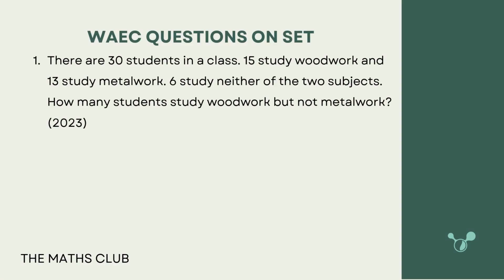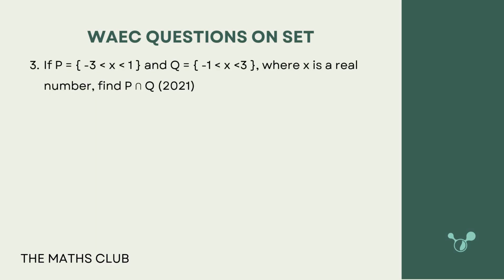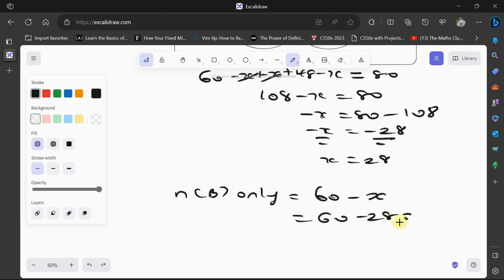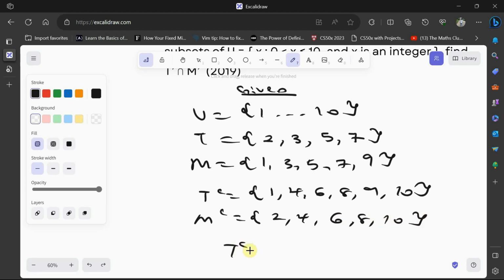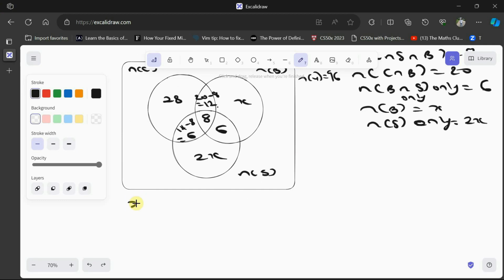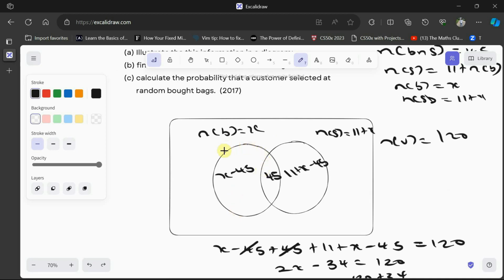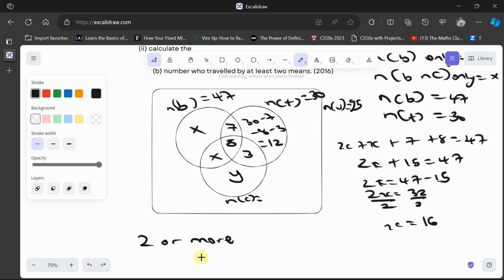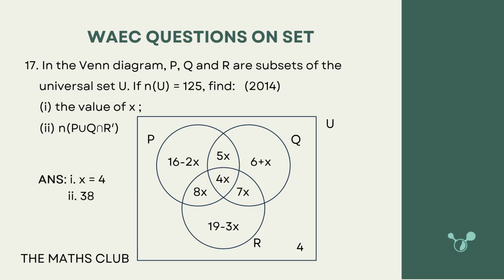WAEC Past Question on Set Theory (2014 - 2023) | The Maths Club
Welcome to The Maths Club! In this video, we solve WAEC past questions on set theory from 2014 to 2023 as we conclude our series on the subject.

*Timestamps:*
00:00 Introduction
00:23 Question 1
06:00 Question 2
07:29 Question 3
09:48 Question 4
11:35 Question 5
15:15 Question 6
17:40 Question 7
20:19 Question 8
22:12 Question 9
24:27 Question 10
31:30 Question 11
33:06 Question 12
37:12 Question 13
38:17 Question 14
43:50 Question 15
44:59 Question 16
46:48 Question 17

*Note:* There may have been some questions that were mistakenly left out, but if you complete the entire playlist on set theory, you will be able to easily solve them.